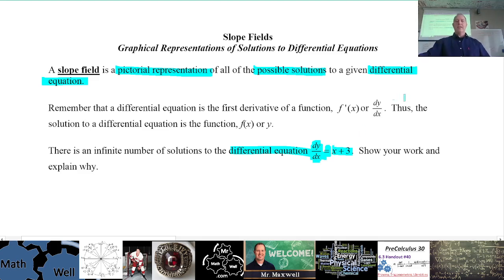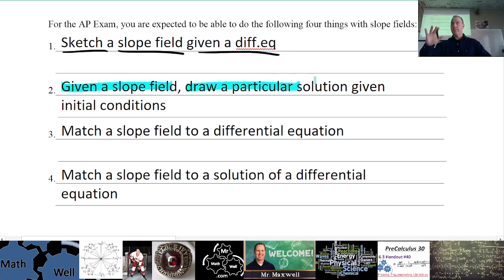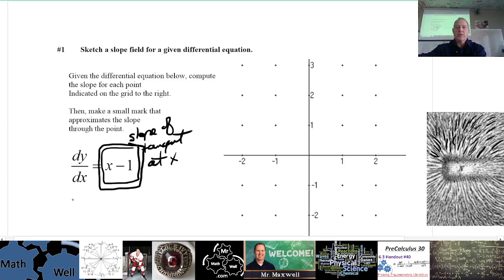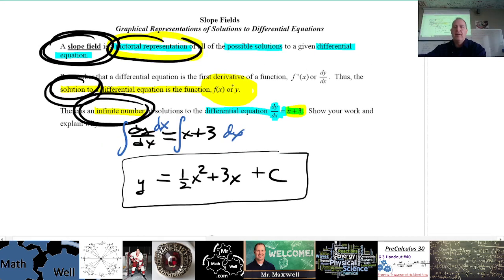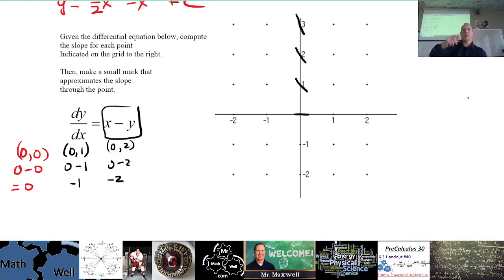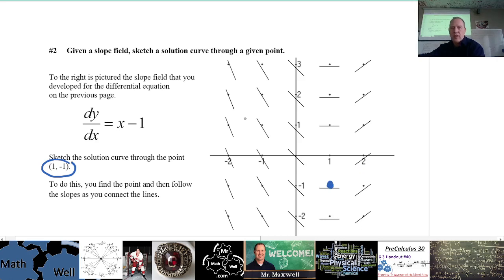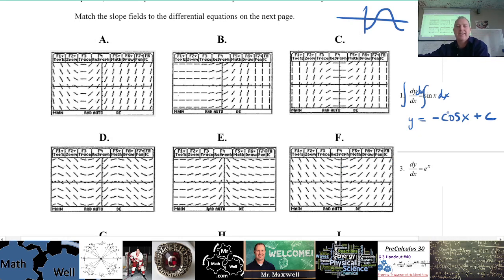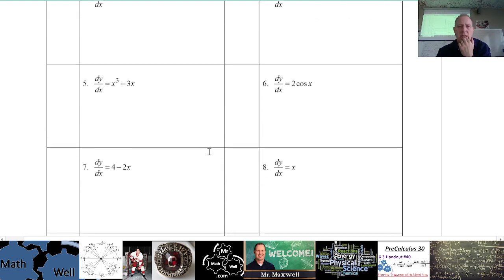AP Calculus 30L - Slope fields (Lessons 1of2)